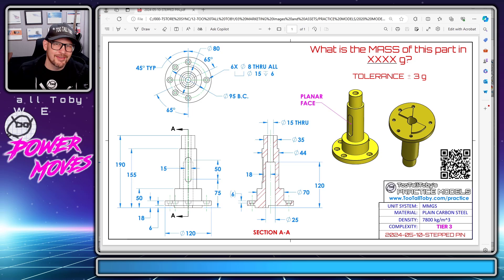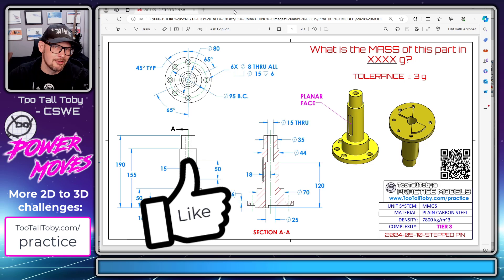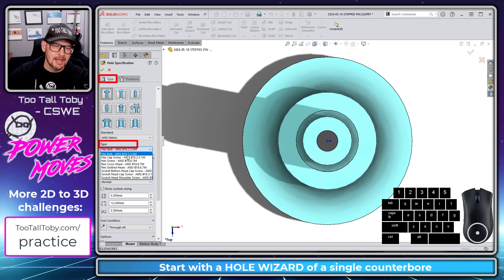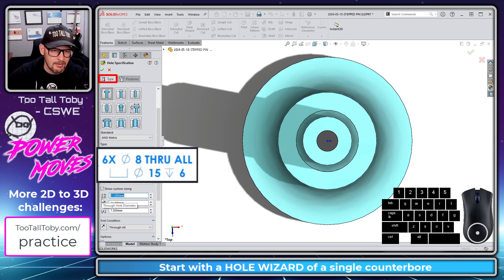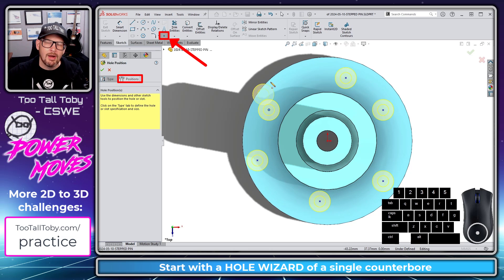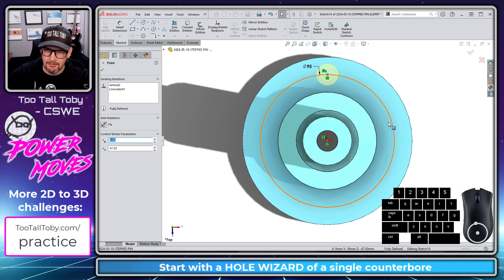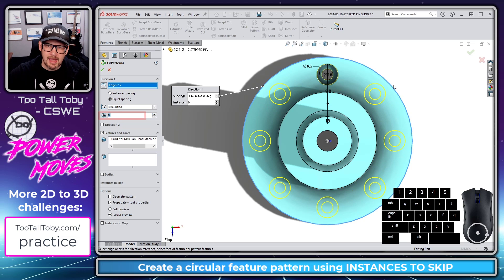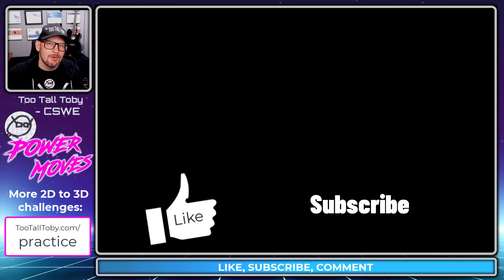HOLE WIZARD + SKIP INSTANCES - SolidWorks Beginners Tutorial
In today's power moves tootalltoby shares a beginners solidworks tutorial on how to use the hole wizard tool to create a custom counbterbore and also how to use the circular pattern command to create a pattern of holes using skip instances.

24-05-10 - STEPPED BASE

0:00 INTRO
0:44 Hole Wizard to create counterbore holes in SolidWorks
3:05 Circular Pattern in SolidWorks
3:45 Instances to Skip